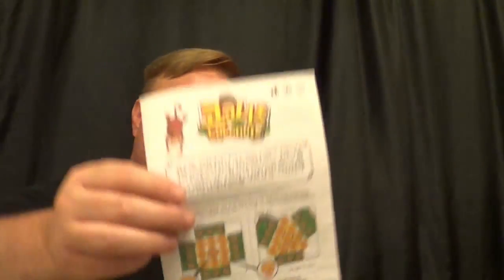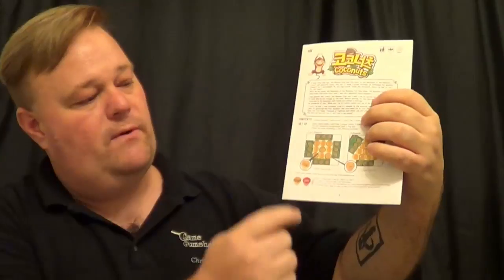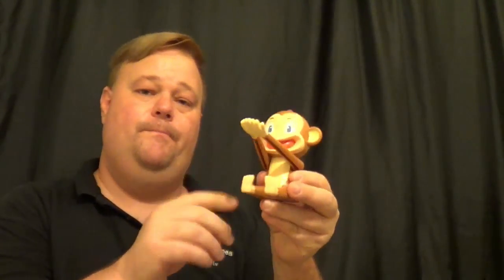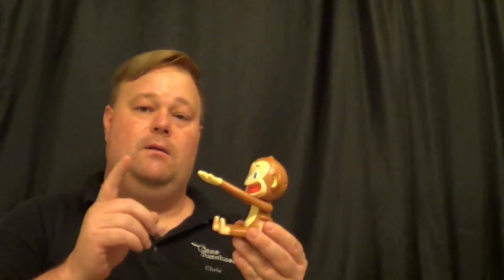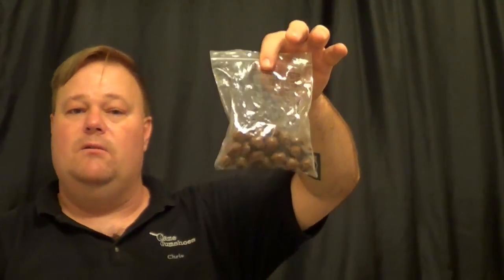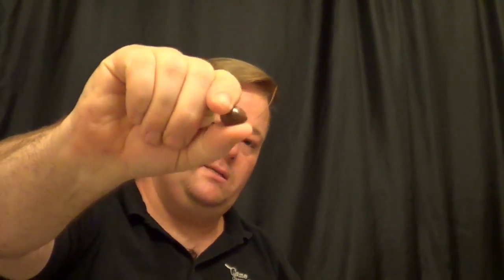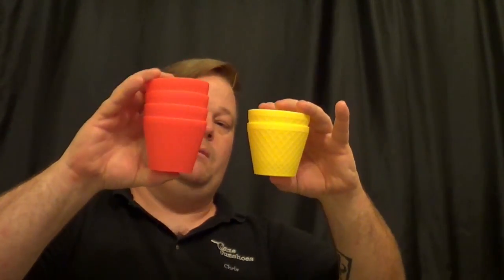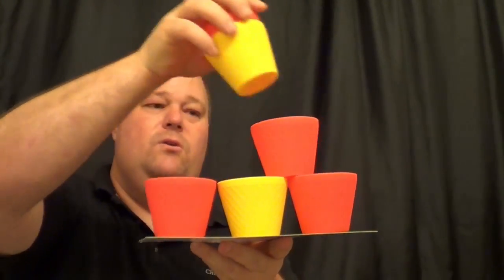Game Gumshoes Presents: Coconuts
Coconuts (4 Player)
MFG: Mayday Games/Korea Board Games
of Players: 2 - 4
Age Range: 6+

Also if you have comments, questions or concerns please let us know.